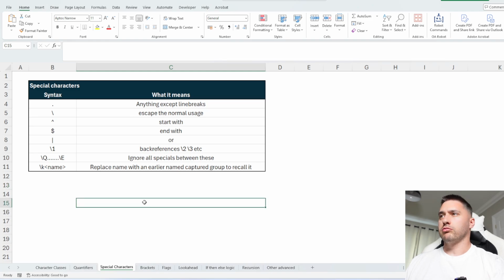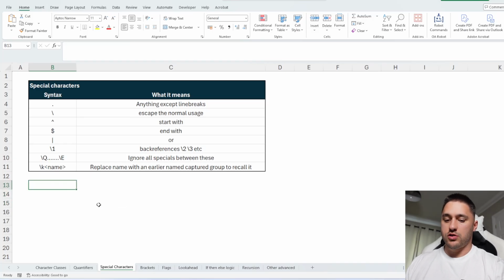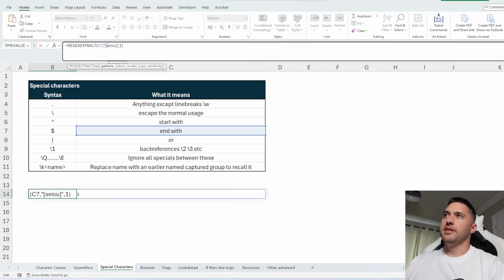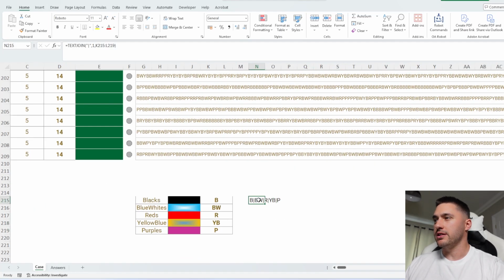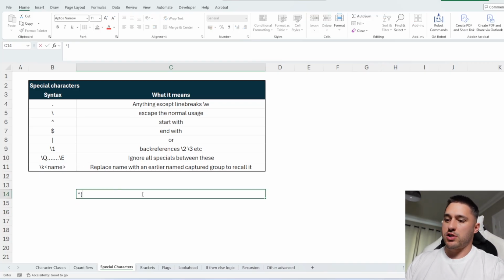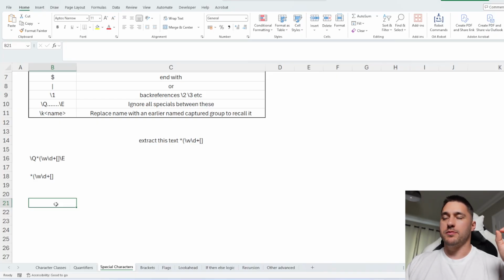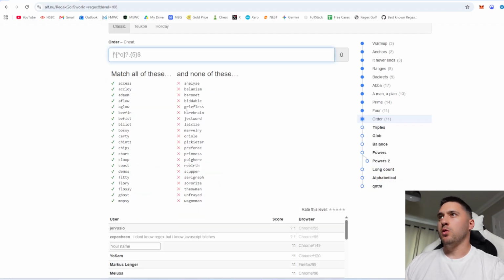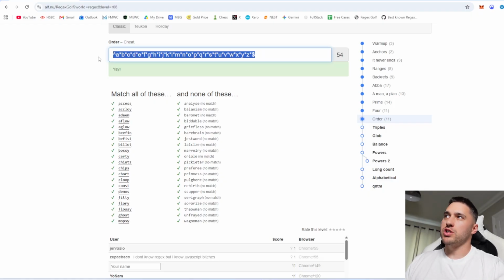REGEX in Excel - Lesson 3 - Special Characters & Escapes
Learn Regex (regular expressions) in Excel - In this lesson, we go over some special characters like | ^ $ and more.

This video is part of the "Regex in Excel 101: Beginner to Advanced" free course. If you want to drop convoluted, nested text formulas and master Excel's new native Regular Expression functions, check out the full playlist.

In this course, we cover:
- The essential syntax of Regular Expressions (Classes, Quantifiers, Anchors)
- Using REGEXTEST, REGEXEXTRACT, and REGEXREPLACE
- Advanced techniques like Lookarounds and Recursion
- Optimizing patterns for high-performance spreadsheet calculation

⏱️ Chapters / Timestamps:
0:00 - Dot .
0:53 - Escaping with \
1:47 - Start and End ^ $
2:37 - Pipe |
3:20 - Detailed example
5:25 - Mass escaping
7:52 - Regex golf practice

🛠️ Resources Mentioned:
Test your patterns (Remember to set the flavor to PCRE2!)

Drop any questions or formula issues in the comments below!